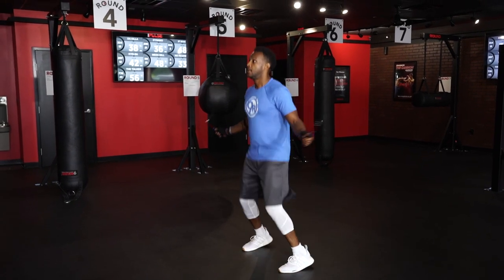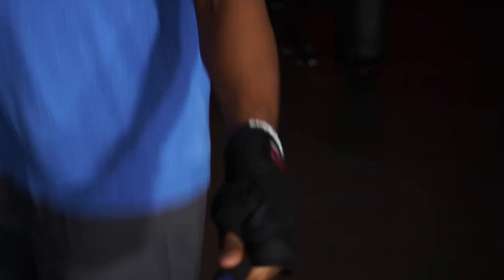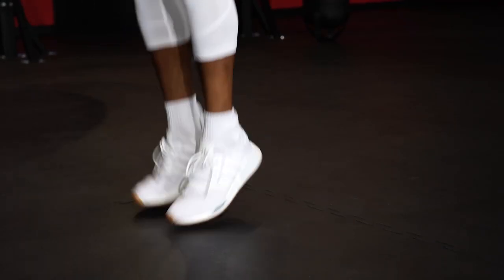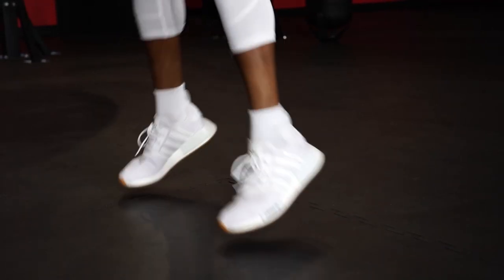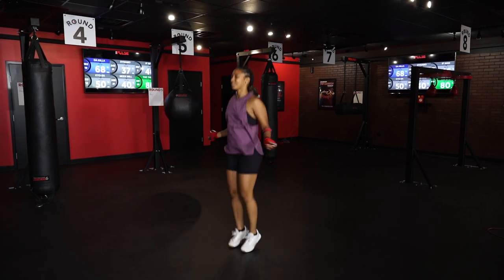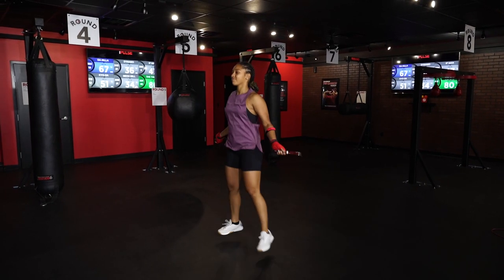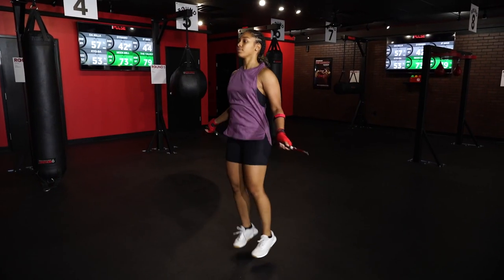9Round CHOW: Week of November 15, 2021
This week's CHOW is back at round 1. Get ready to put up some huge numbers on this week's jump rope challenge!